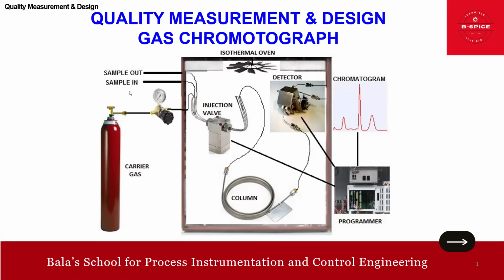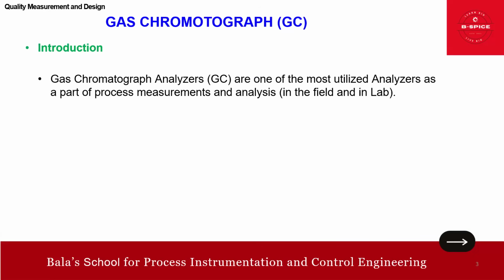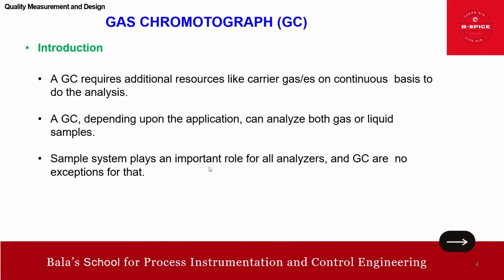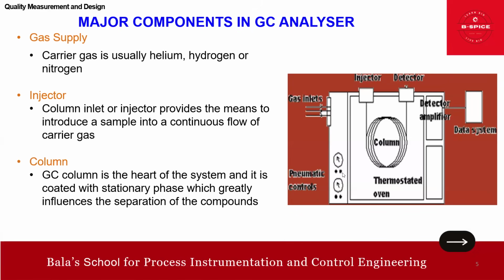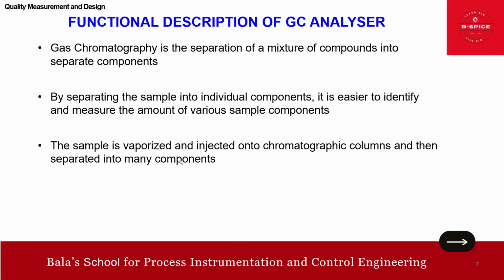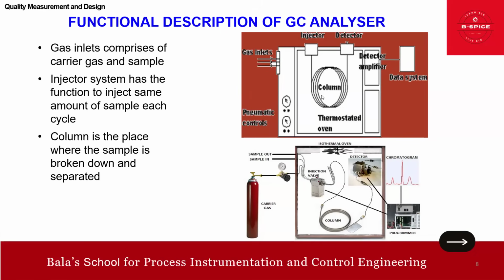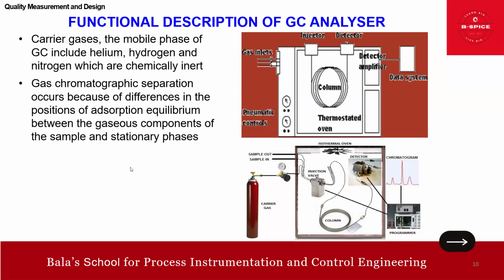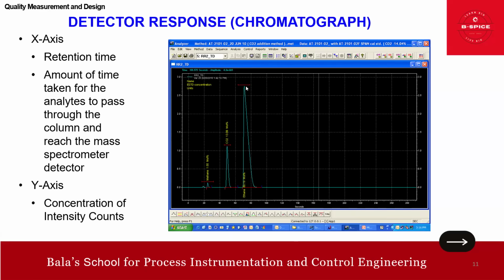GAS CHROMOTOGRAPH (GC)